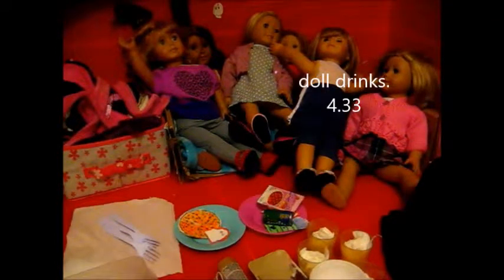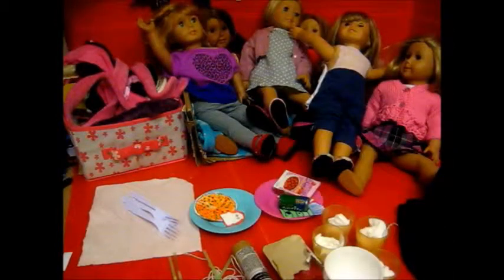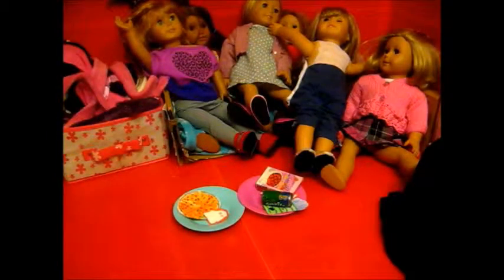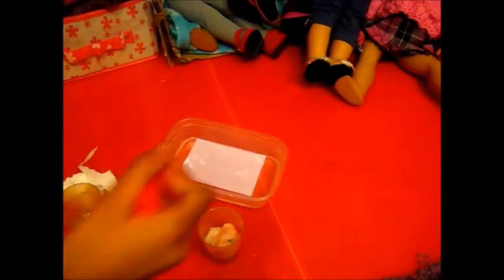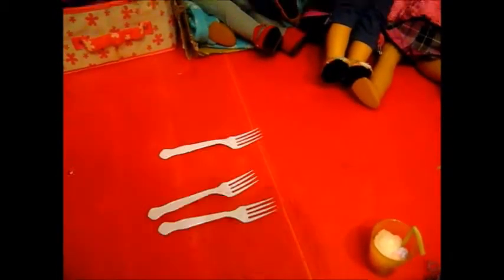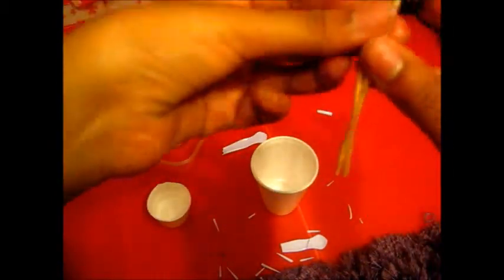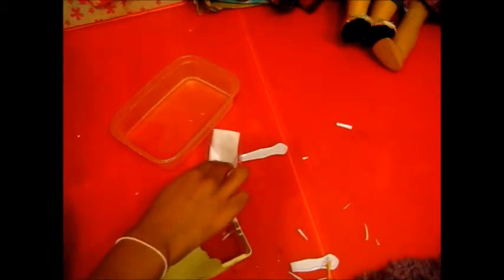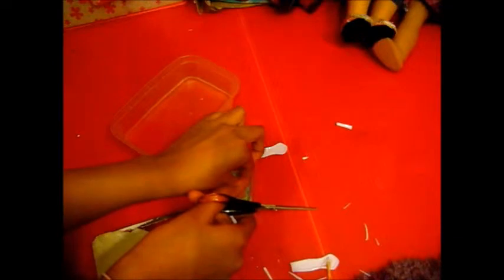How to make Halloween sweets and treats! AGLOVER1234FOREVER.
Enjoy this video on how to make doll Halloween food.